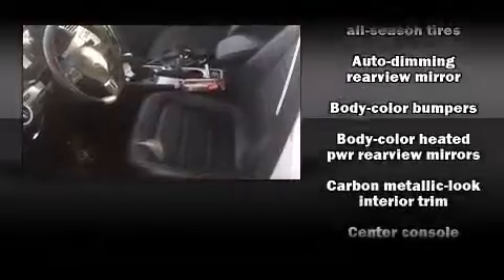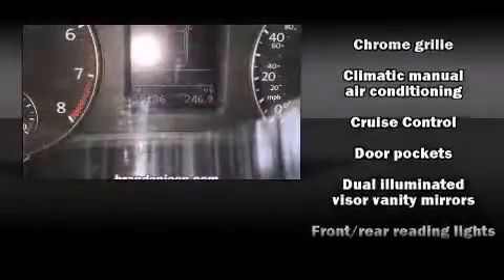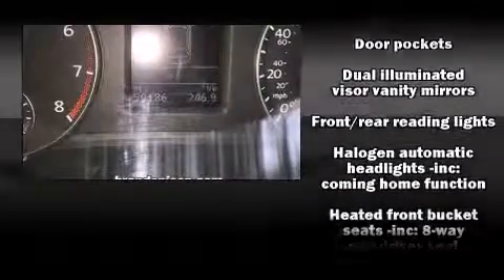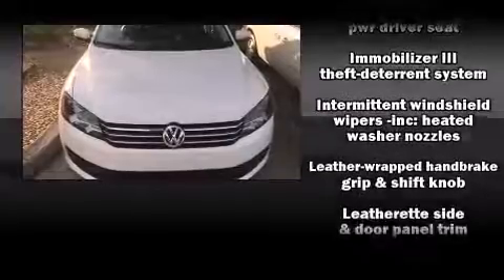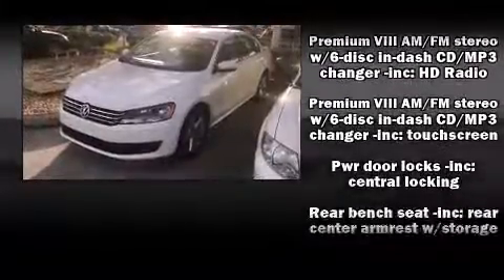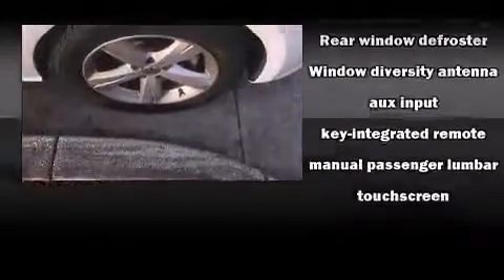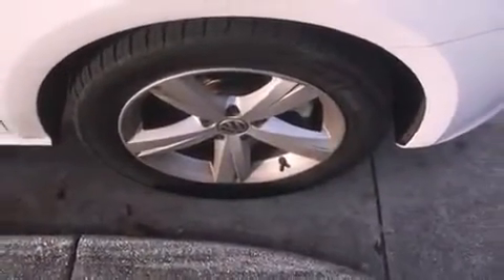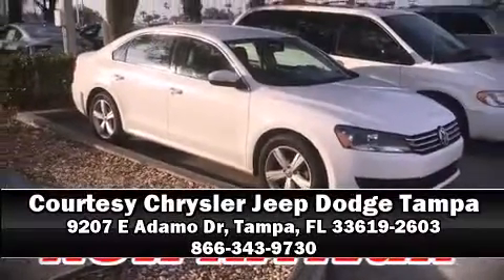2013 Volkswagen Passat 2.5L in Tampa, FL 33619-2603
Familiarize yourself with the 2013 Volkswagen Passat. This 4 door, 5 passenger sedan just recently passed the 50,000 mile mark! Smooth gearshifts are achieved thanks to the 2.5 liter 5 cylinder engine, and for added security, dynamic Stability Control supplements the drivetrain. Volkswagen prioritized comfort and style by including: delay-off headlights, front and rear reading lights, 1-touch window functionality, an automatic dimming rear-view mirror, heated door mirrors, power windows, and remote keyless entry. You and your passengers will enjoy the stereo system, which includes a CD player with MP3 capability, steering wheel mounted audio controls, and 8 speakers, providing excellent sound throughout the cabin. Volkswagen ensures the safety and security of its passengers with equipment such as: dual front impact airbags, head curtain airbags, traction control, brake assist, ignition disabling, and 4 wheel disc brakes with ABS. This car was designed with safety in mind, allowing you to drive with even greater assurance. Our sales reps are knowledgeable and professional. They'll work with you to find the right vehicle at a price you can afford.